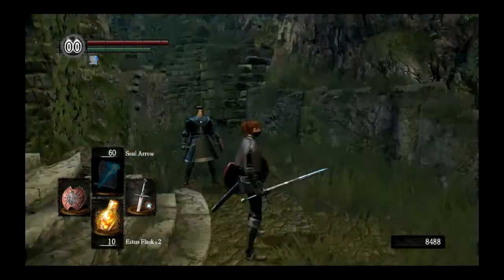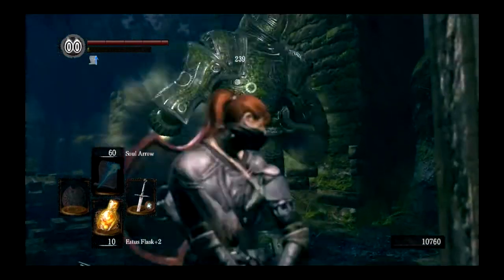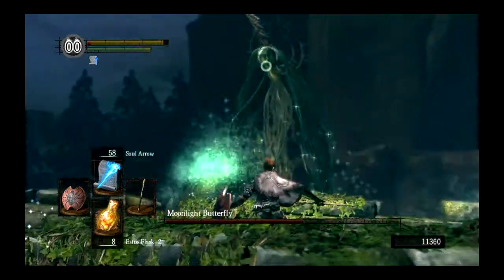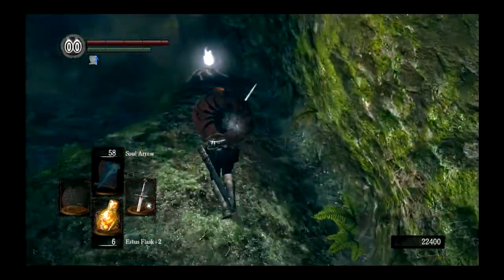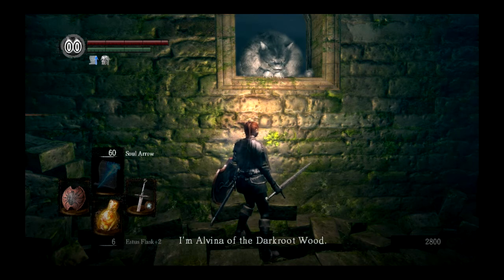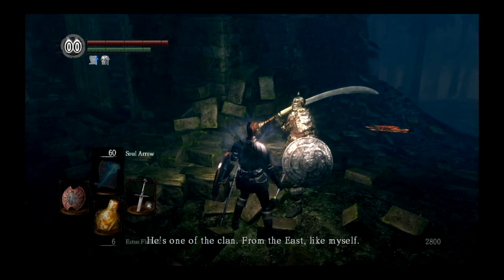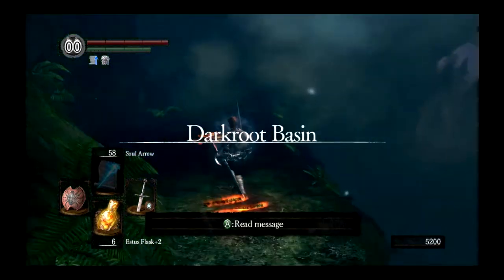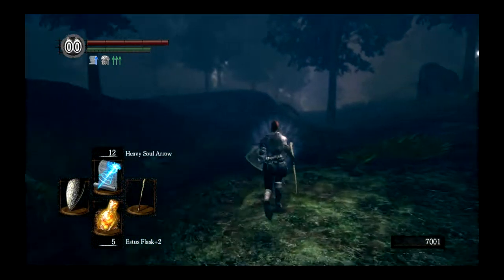AngerPuppet Plays Dark Souls | Episode 9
Prepare for a new, despair-inducing world, with a vast, fully-explorable horizon and vertically-oriented landforms. Prepare for a new, mysterious story, centered around the the world of Lodran, but most of all, prepare to die. You will face countless murderous traps, countless darkly grotesque mobs and several gargantuan, supremely powerful demons and dragons bosses. You must learn from death to persist through this unforgiving world. And you aren’t alone. Dark Souls allows the spirits of other players to show up in your world, so you can learn from their deaths and they can learn from yours. You can also summon players into your world to co-op adventure, or invade other's worlds to PVP battle. New to Dark Souls are Bonfires, which serve as check points as you fight your way through this epic adventure. While rested at Bonfires, your health and magic replenish but at a cost, all mobs respawn. Beware: There is no place in Dark Souls that is truly safe. With days of game play and an even more punishing difficulty level, Dark Souls will be the most deeply challenging game you play this year. Can you live through a million deaths and earn your legacy?